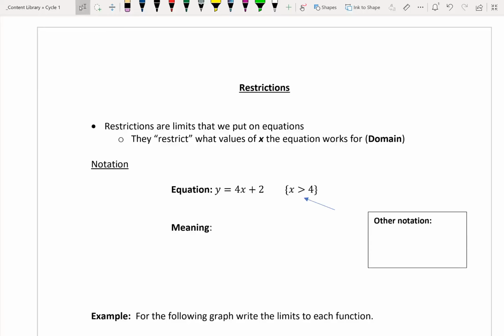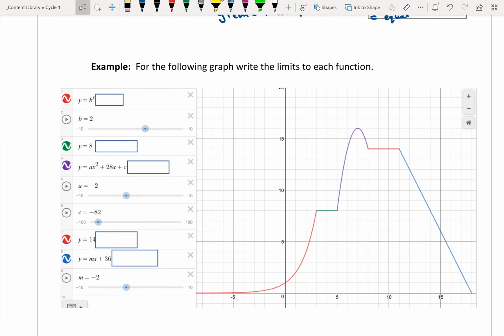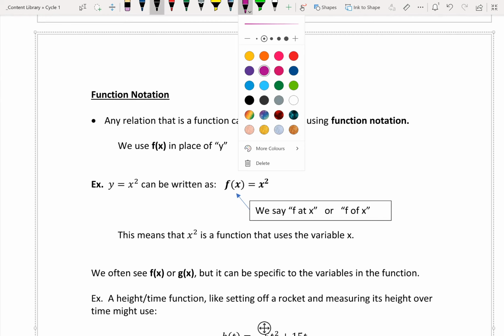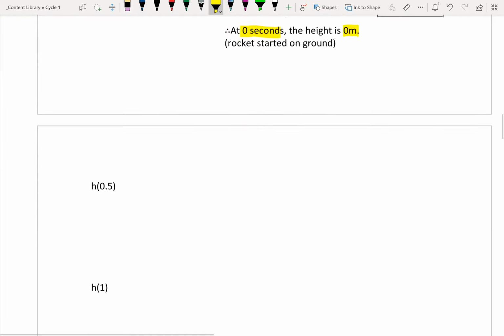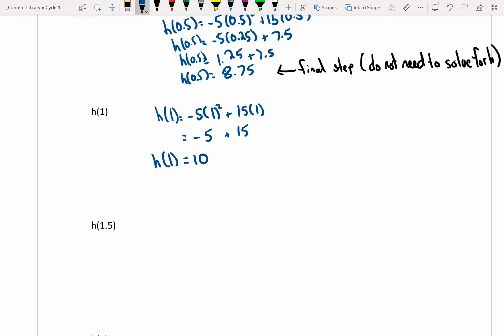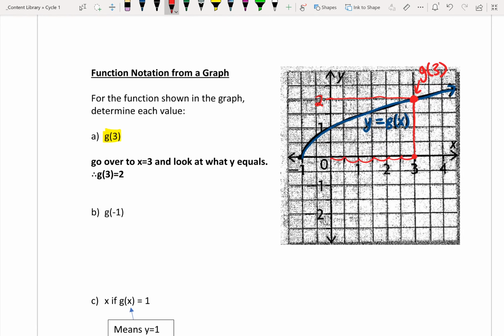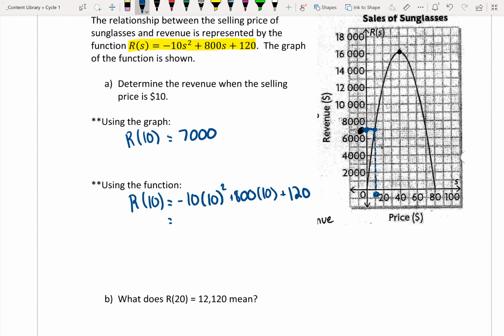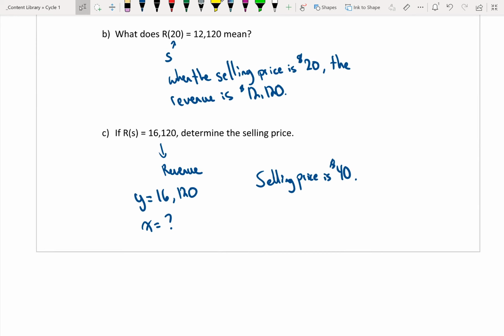Restrictions and Function Notation